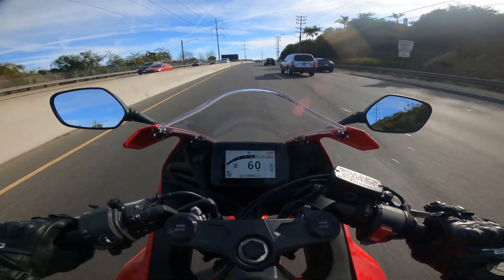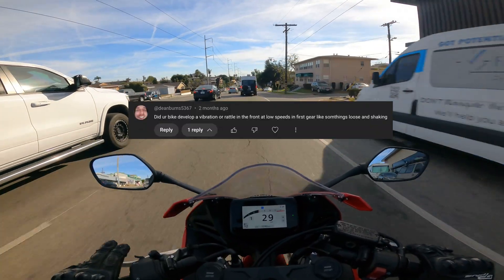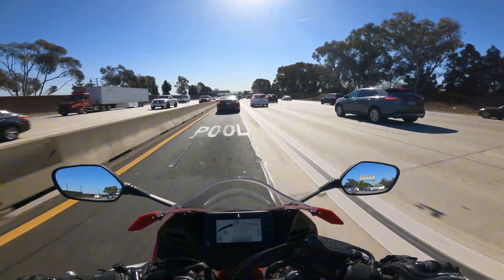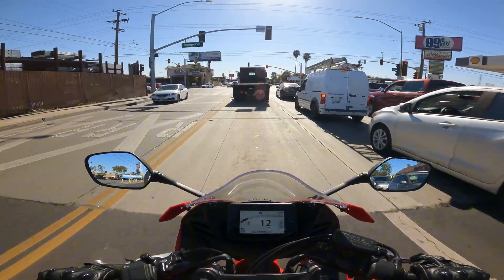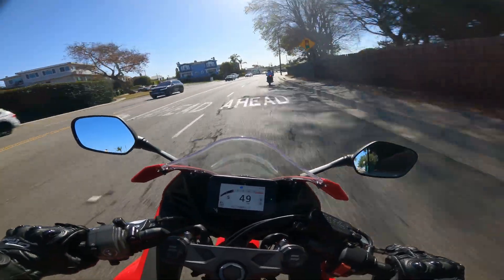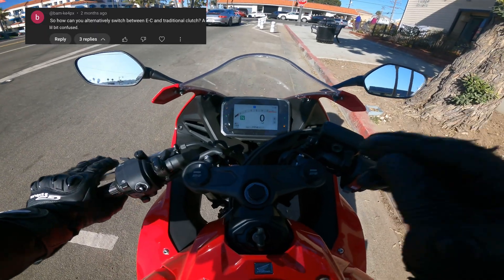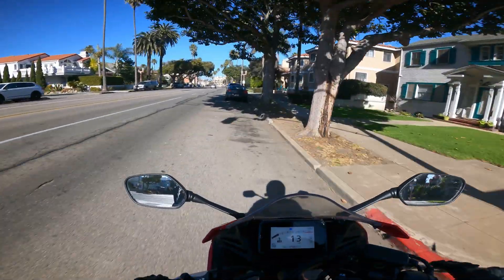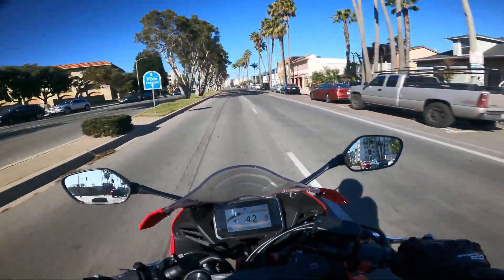Honda's E-Clutch: Answering the Most Frequently Asked Questions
I answer the most frequently asked questions about Honda's new E-Clutch transmission and the 2024 CBR650R.

00:00 Intro
00:10 Is it Automatic?
01:27 E-Clutch vs Quickshifter?
02:25 Vibration in 1st Gear?
02:57 Is E-Clutch Up and Down?
03:26 Do you have to Release Throttle?
04:10 Can you Rev Match / Blip the Throttle?
04:55 Is it Smooth?
05:55 Does the Clutch Still Work?
08:32 How to Turn Off E-Clutch?
09:00 Does it stall?
11:29 Can you Rev Bomb?

Special thanks to @mzuvele  @dlc85007 @nikvret9544 @deanburns5367 @oz76 @Marcus1818 and @bam-ke4px for the questions!